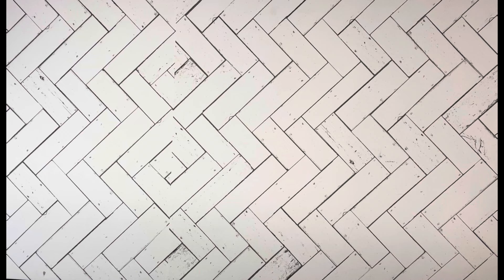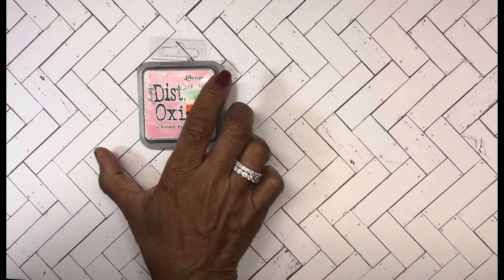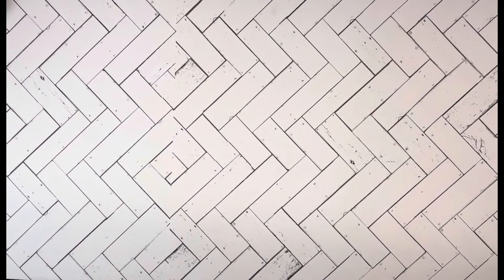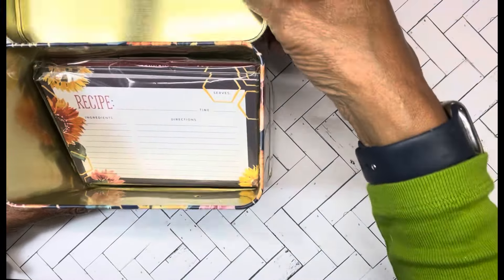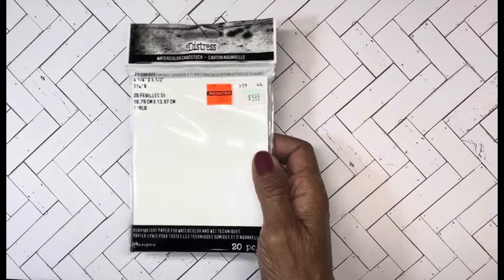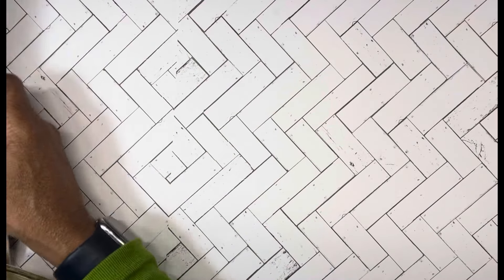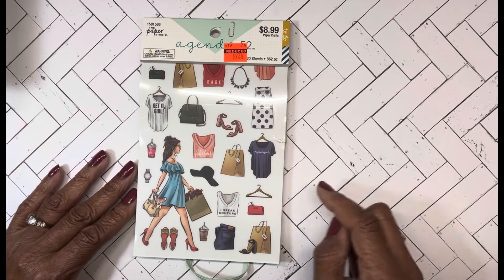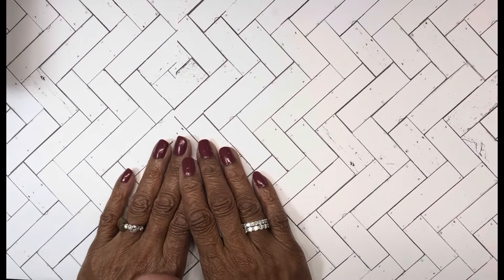Hobby Lobby Clearance Haul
Welcome back, stopped in at Hobby Lobby and there we’re having a clearance in the paper crafting section